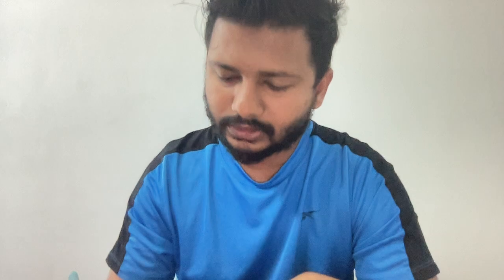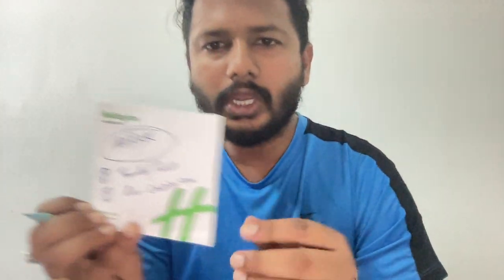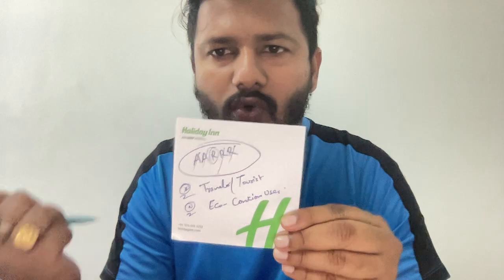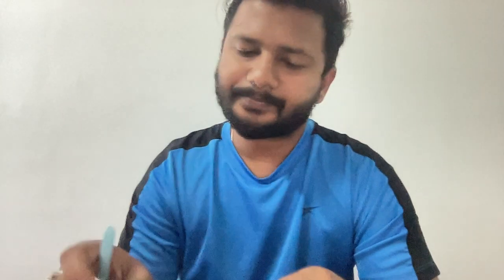Improve Google Maps ? PM Interview Question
Welcome to Curious PM, the channel where we explore the exciting world of product management! In this video, join me on a journey through a typical day in my life as a Product Manager. From brainstorming innovative ideas to collaborating with cross-functional teams and making impactful decisions, you'll get an inside look at the challenges and rewards of this role.

Whether you're an aspiring product manager, a fellow PM, or just curious about what we do, this video provides valuable insights and a behind-the-scenes view of a day in the life of a Product Manager.

  / aashish-sharma-02

My Key Tasks:

Planning & Prioritization
Team Meetings
Problem-Solving
User Research
Decision-Making

📧 Have questions or suggestions for future videos? Leave them in the comments below, and I'll do my best to address them in upcoming content.

📚 Want to learn more about the world of product management? Check out my personal website at for in-depth articles and resources.